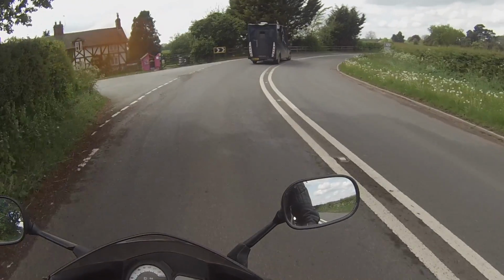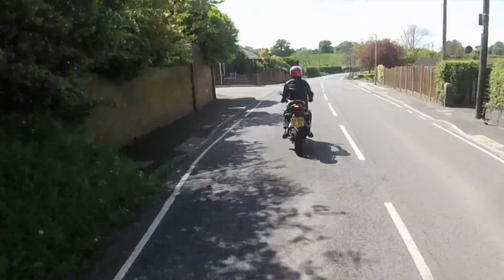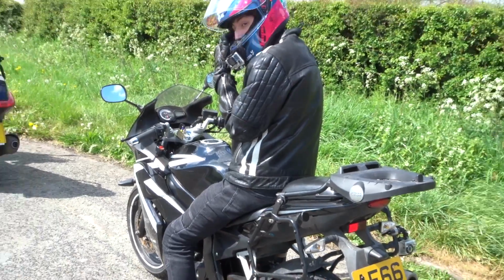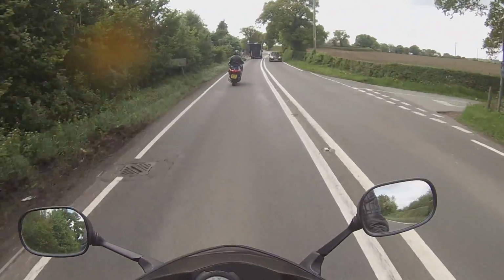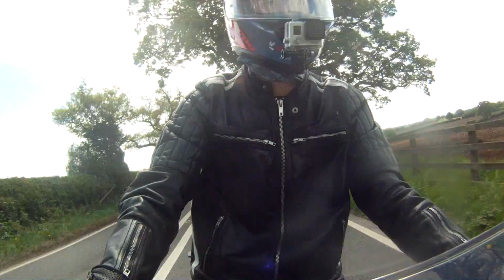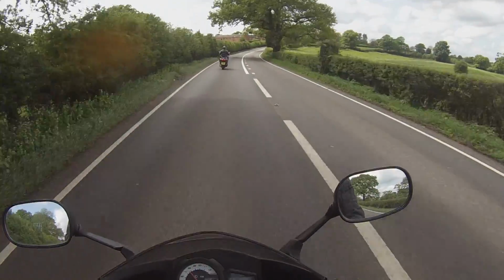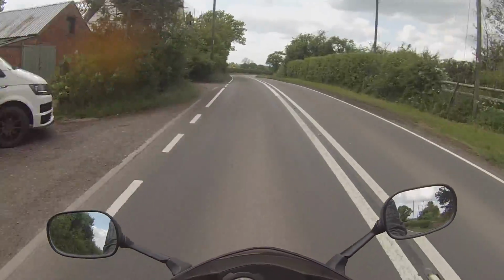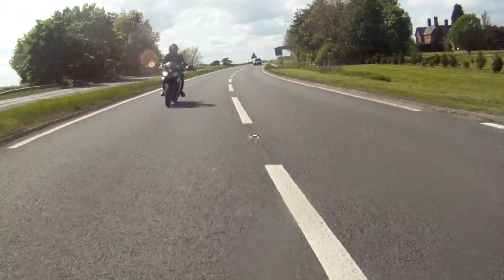Daelim VJF 125 sport bike final report long term review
Our final round-up review of the Dealim VJF 125 Road Sport.
What have our experiences been over the last 3 years been like with this Sport touring style leaner bike